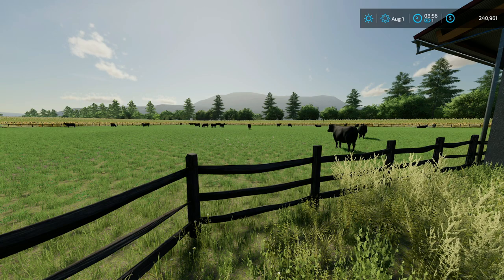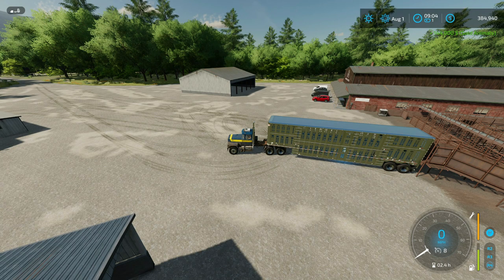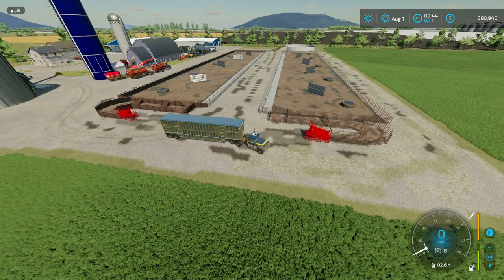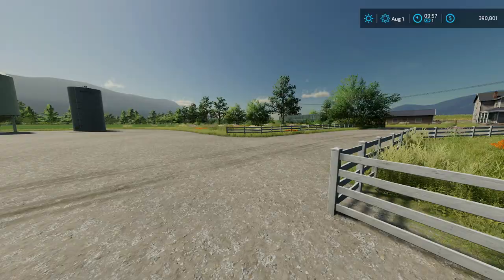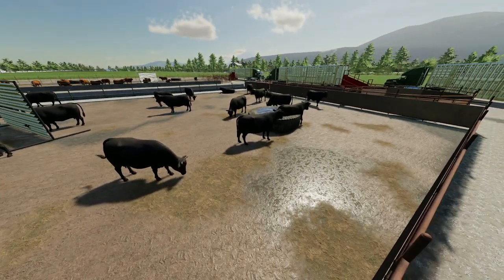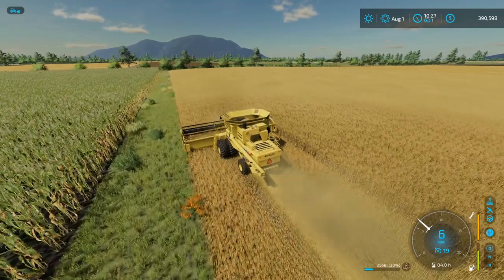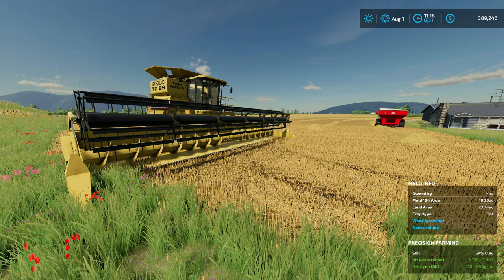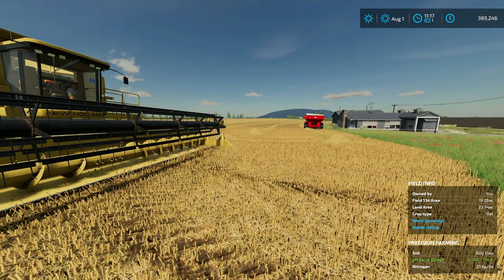CATTLE DELIVERY - The Canadian Cattle Farmer - Episode 25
Whats the point in having a massive feedlot if you don't have cattle to feed! So, we are investing in some new animals and getting the feedlot up and going. We've also made some changes in and around the yard, have some more plans on equipment upgrades and find time to start on the oat harvest.

Chilliwack is a  4x map from Chumpy Farmer. Set around the town of Chilliwack, British Columbia, it features a huge number of fields and gives a great amount of variety for building your own farm yard and expanding fields.

The map is a 4x (4km x 4km) and is PC only.

Check out the AutoDrive Creators discord for new auto drive networks

And keep track of FS22 Map releases, with the FS22 Map Directory